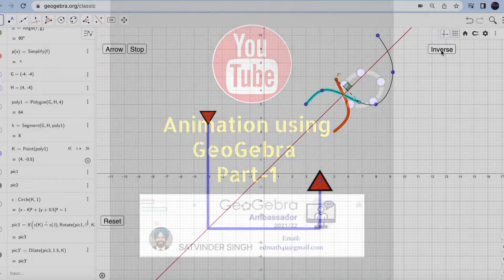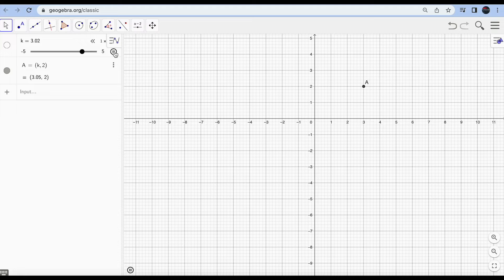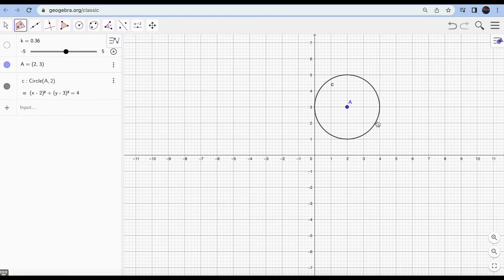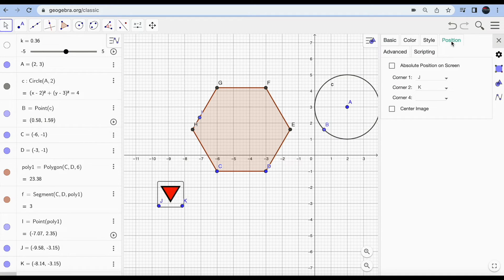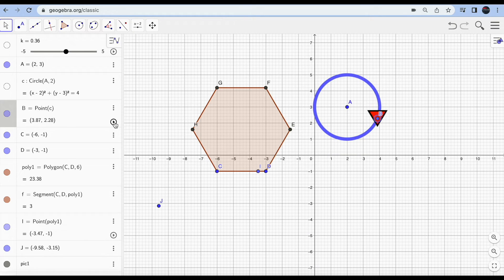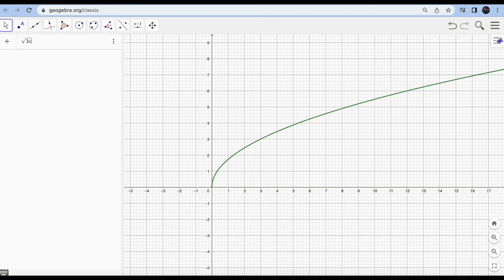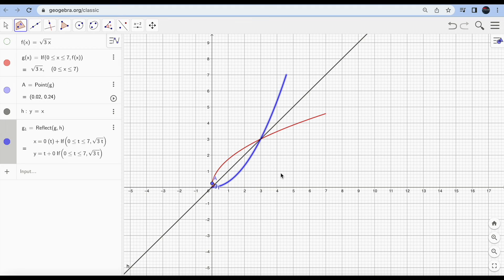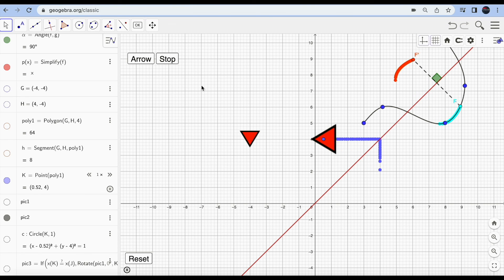Learn how to create Animations for math lessons using GeoGebra Part-1.